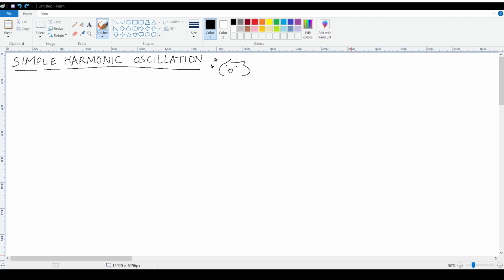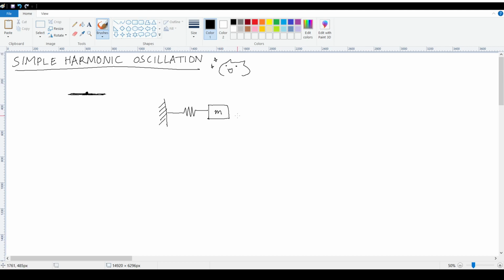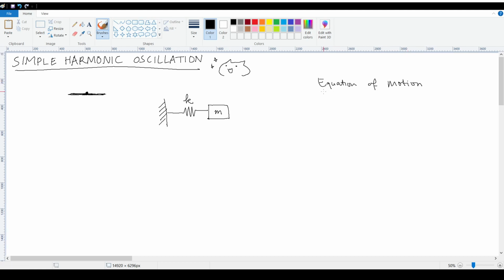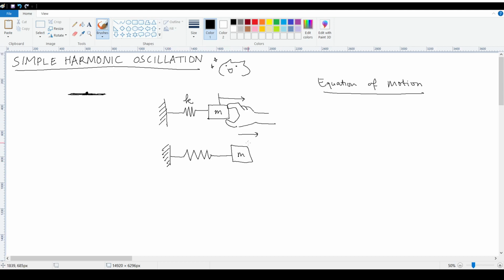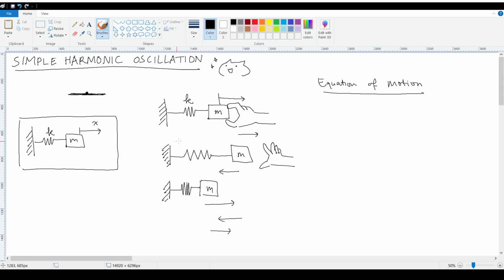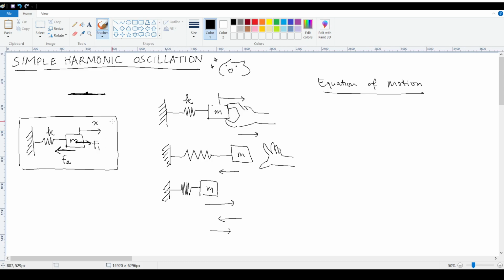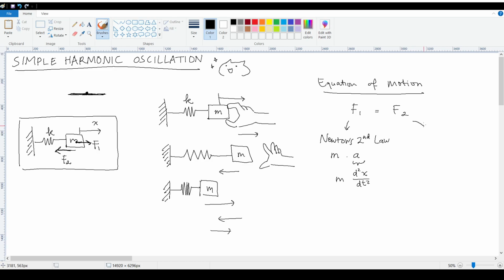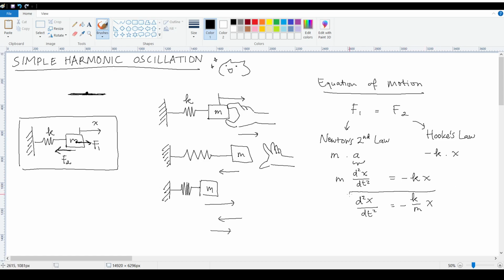Simple Harmonic Oscillation: Equation of Motion Derivation